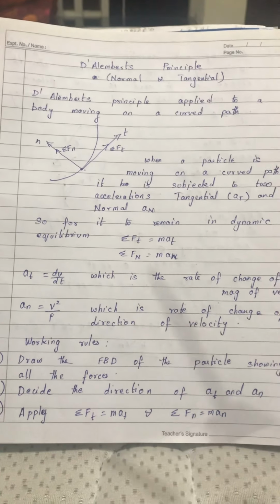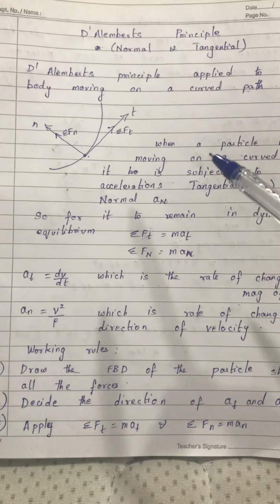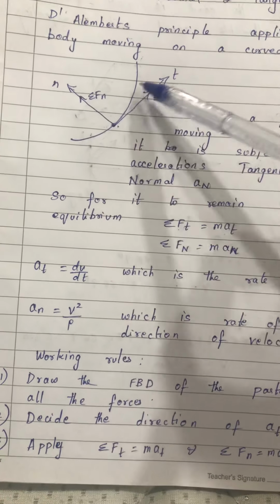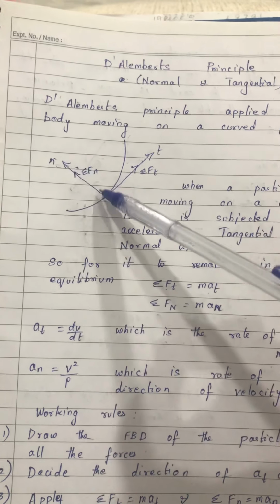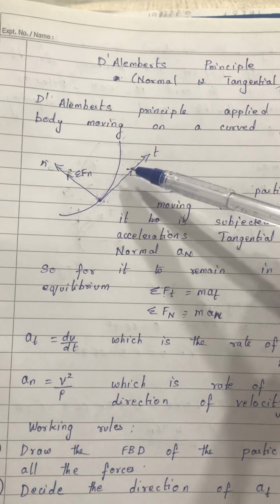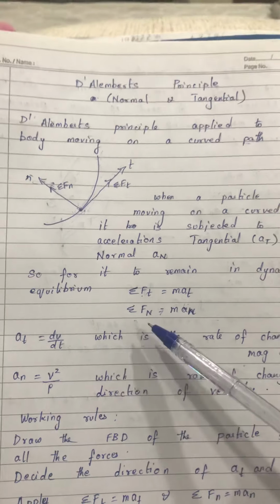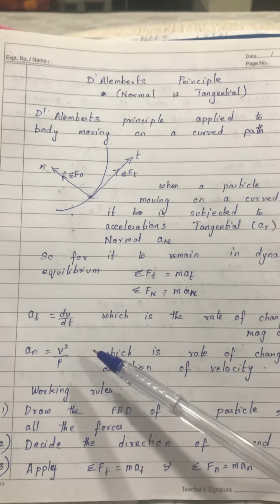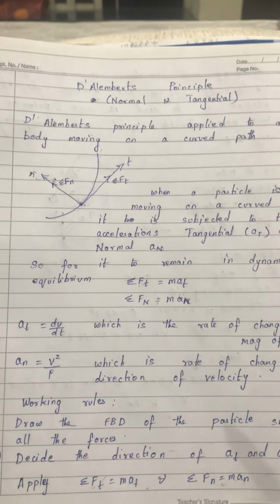D’Alemberts Principle application to curvilinear motion